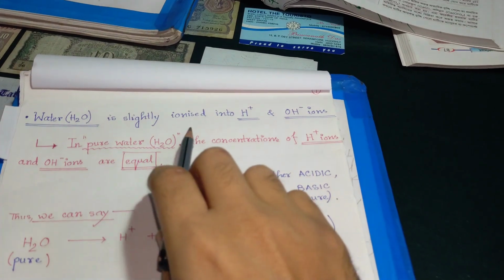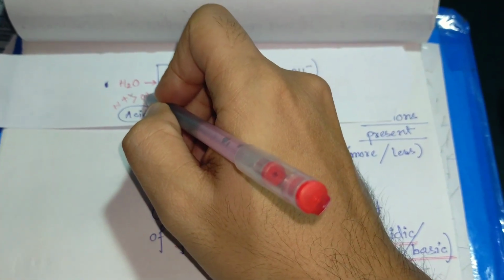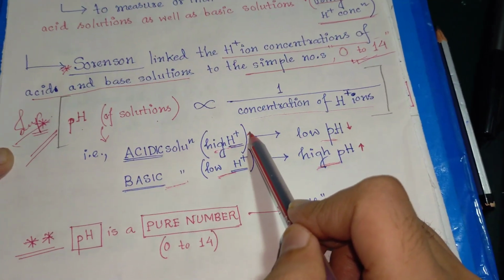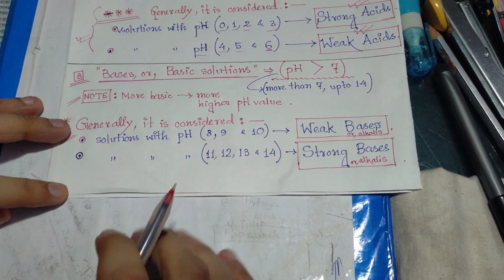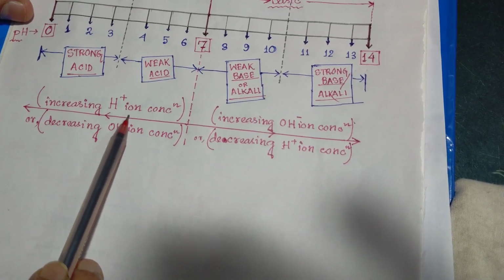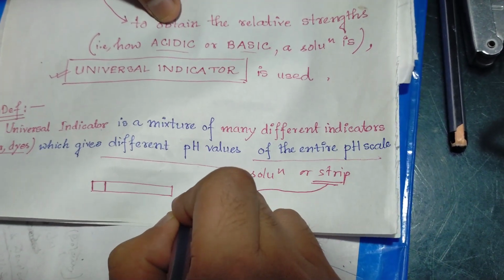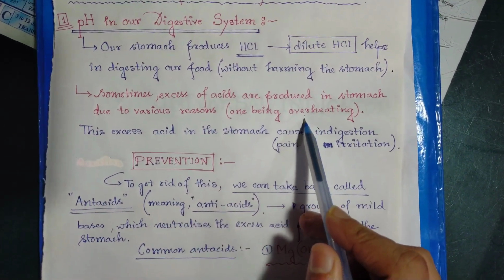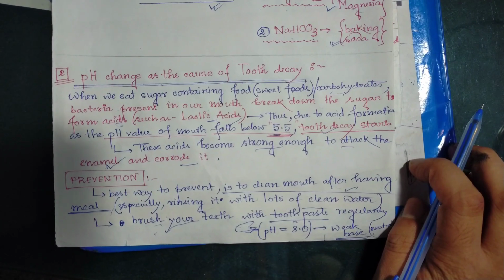Ph and Universal Indicator| Basic Concept | CBSE 10| Simply explained |Chemistry | by Azad Sir jr.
Channel description(in short):-
◆◆ "Theory discussion" and all "exercise-solves" of MATHEMATICS, PHYSICS & CHEMISTRY will be provided in this channel.
 **[along with VIRTUAL REPRESENTATION for BOARD'S EXAM]**

 ➡️ .. with understandable explanations upto ...

    এই channel-এ বাংলা and English মাধ‍্যমের দশম শ্রেনী অব্ধি (upto Class-10)- ---
  • সব অঙ্ক(Maths) ও ভৌত বিজ্ঞান (Physical Science)-এর  chapter theory আলোচনা করা হবে।
•সকল অনুশীলনীর অঙ্ক ও ভৌত বিজ্ঞান সমাধান(Solve) করে দেওয়া হবে, তাছাড়া,
  • তোমাদের কোনো Problem হলে, যোগাযোগ করলে, সেই Problems গুলোর যথাযথ Solutions provide করার প্রচেষ্টা চালানো হবে।

or, (write in the comment section).

***ANNOUNCEMENT**
✓ {সময় সাপেক্ষে, যদি channel-টি আপনাদের ভালবাসায় grow করে, then আরও HIGHER STUDIES-এর topics-এর "GENUINE" videos upload করা হবে।}. ✓
     ||  ধন‍্যবাদ  ||

✓ {With time being, if this channel grow gradually with all your supports and Love, then LATEST informative videos with 'GENUINE CONTENTS' for "HIGHER STUDIES" will be uploaded more and soon}...✓

Video description:-
        This is a video on the Basic Concept of Ph and Universal Indicator , CBSE, Class10
   Also needed for CBSE Boards exam...

✓ This is my channel to provide educational support to students, mostly to those who can't afford to have enough guidances towards their progress in studies due to their financial problems... (with a personal aim to gradually increase the number of candidates passing in Madhyamik and 10th CBSE board exams in coming sessions)...

"I'm an educator by heart and by profession with a teaching experience since 27years in Siliguri, West Bengal."-- Azad Sir.